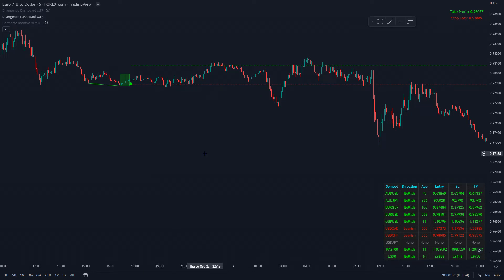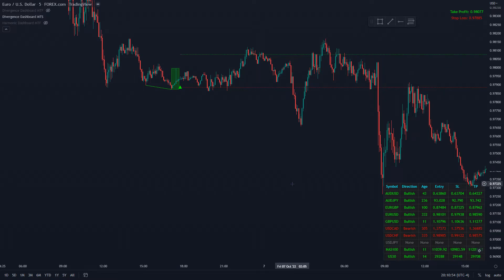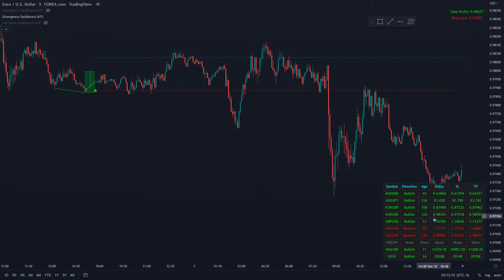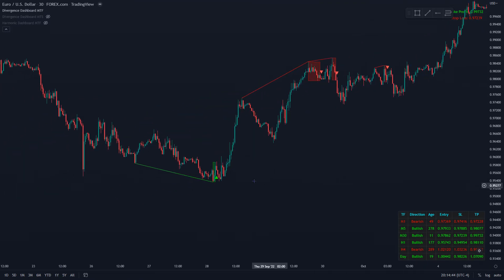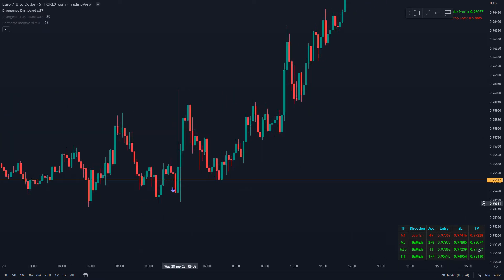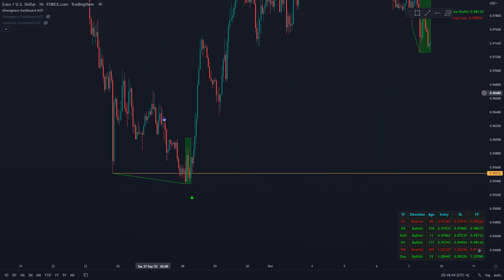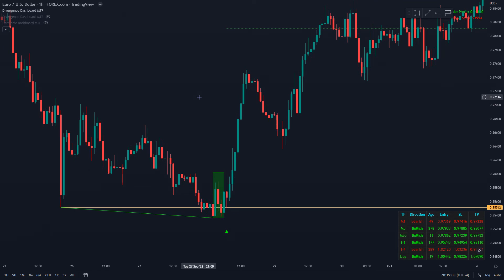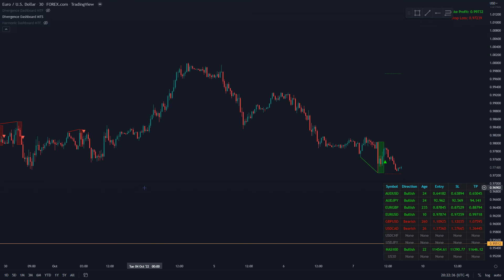3 Amazing Divergence Indicator Hacks - Divergence Dashboard for Tradingview Indicator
If you’ve been trading for any length of time, you should already know that divergence is one of the most time-tested and proven strategy for trading reversals. Finding divergences, on the other hand, takes time, and you couldn’t spend hours staring at a screen.

That’s why we develop …👇

The Divergence Dashboard is a simple yet powerful indicator to use in finding real time divergence in the markets. This video goes over ways to enter and find high-probability trades using simple price action with divergence.

Let’s take a look at list of some notable features that you will receive:
✅ Dashboard shows newest divergences on up to 10 pairs
✅ Draws easy to see bullish and bearish divergences
✅ Find divergences on all time frames to know whether to scalp or swing trade depending on time frame

If you have any questions regarding the Divergence Dashboard for Tradingview indicator above, then: